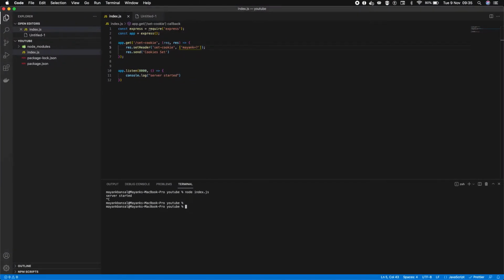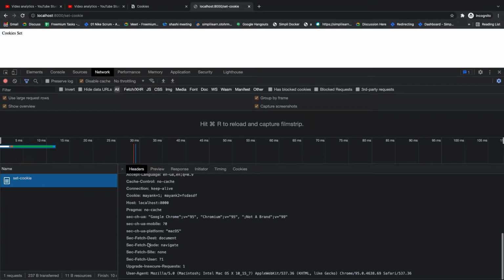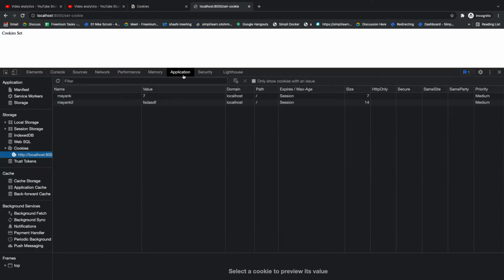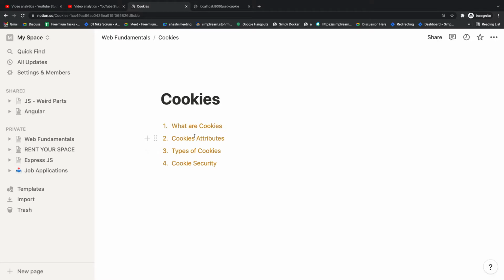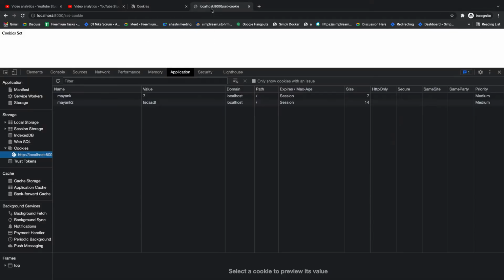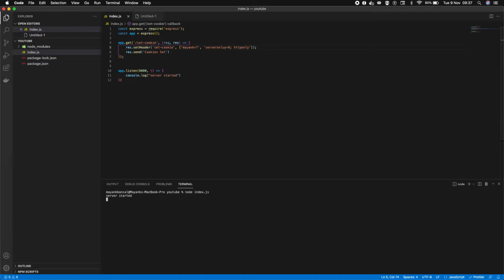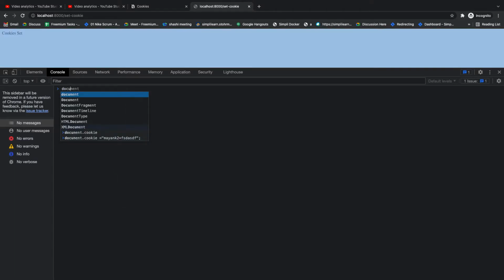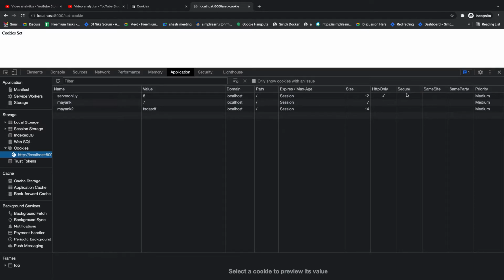Basics of Cookies Explained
Introduction to Http Cookies and how they are used